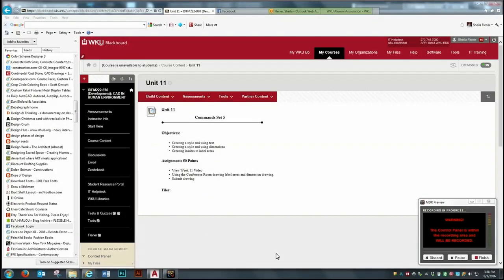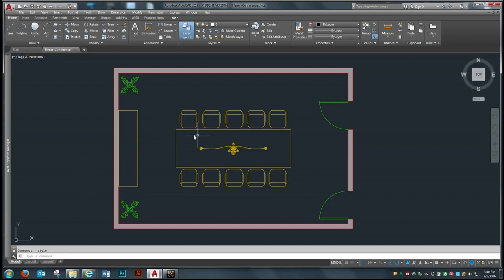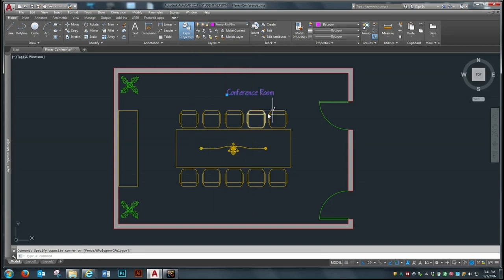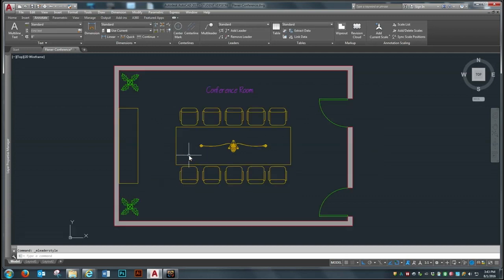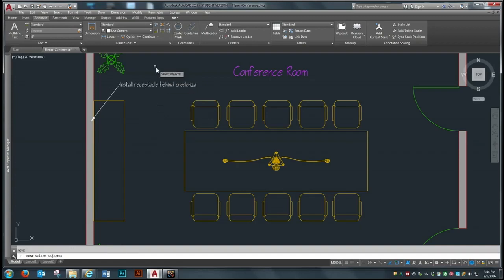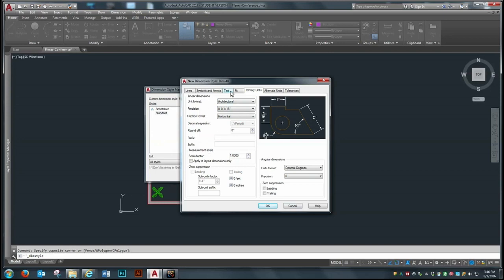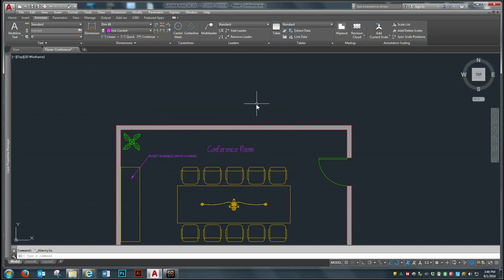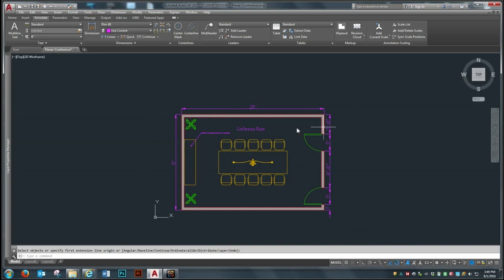Autocad 11 CC